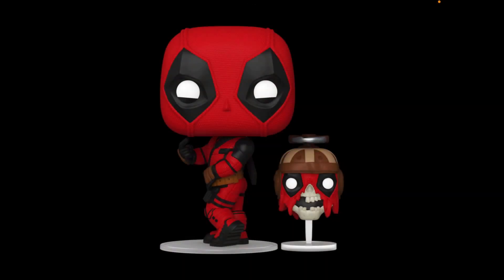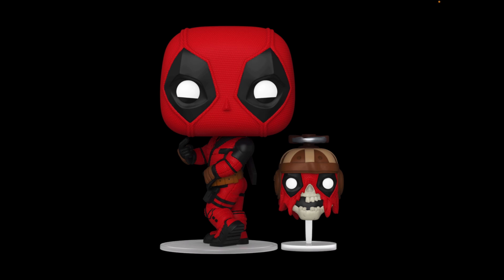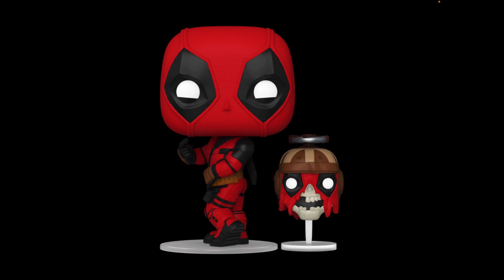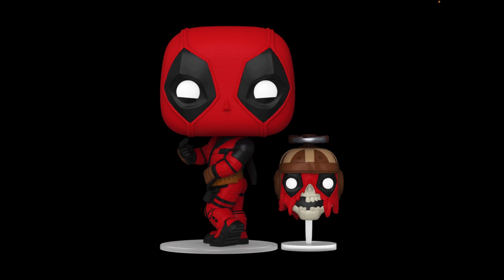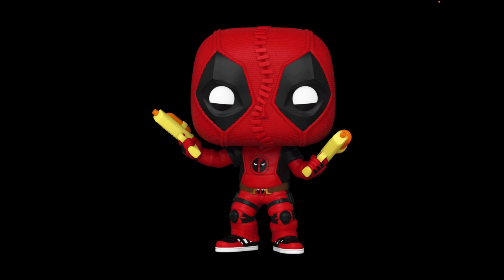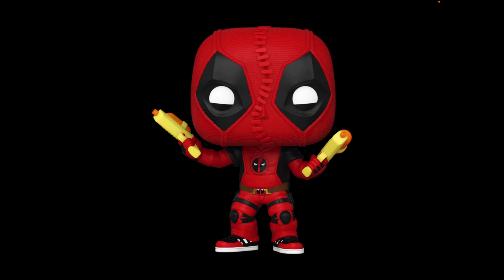Deadpool & Wolverine Official 2024 Wave 2 Funko Pop Bubble Heads Images